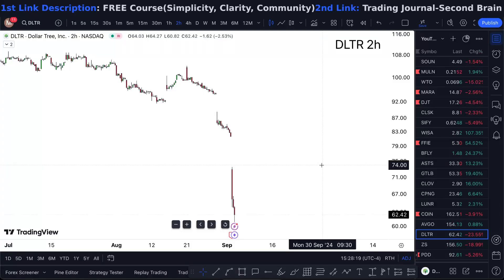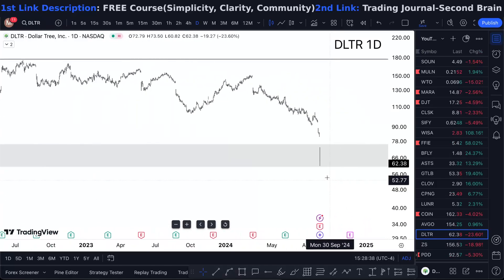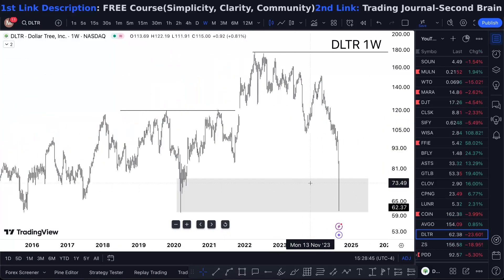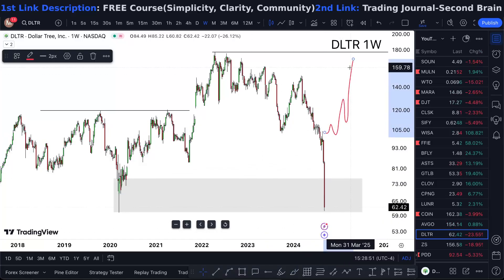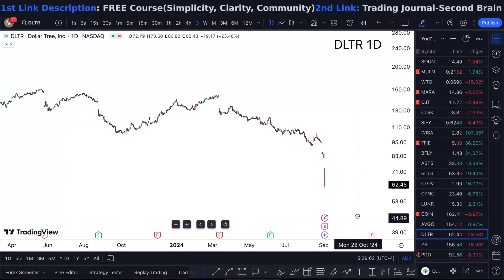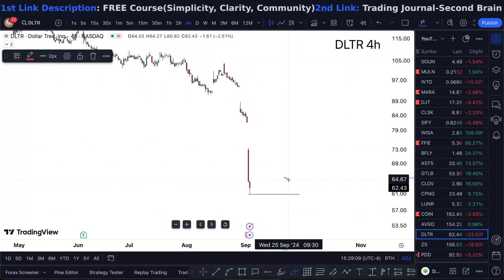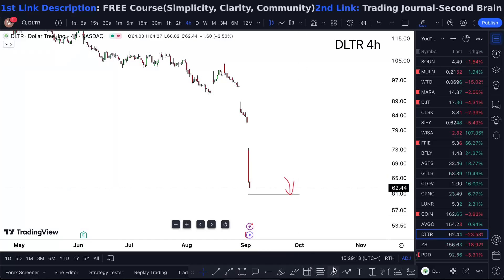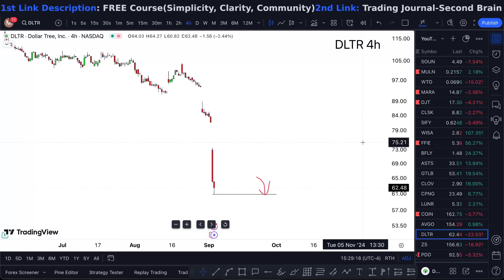DLTR Stock THURSDAY ALERT! (crazy!) DLTR stock trading best family law attorney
Want to Get Your Life And Trading Organized? (Limited Offer Before September 15th)

Also, you will need a charting platform, I Use and recommend Tradingview (The fastest way to follow markets, Free) (this is an affiliate link, but it is the only way to get you a $15 off, +2 months, yearly discount if interested in the paid plan)